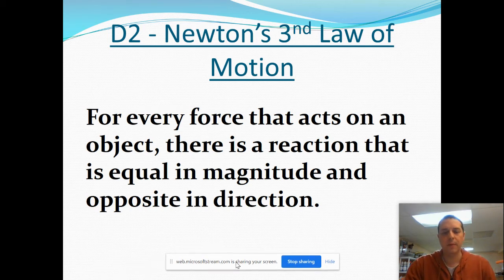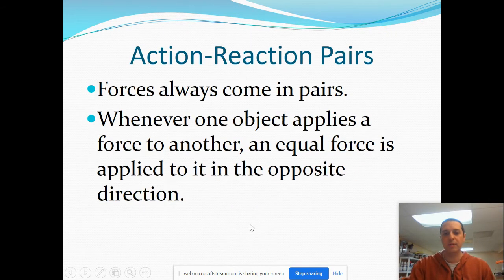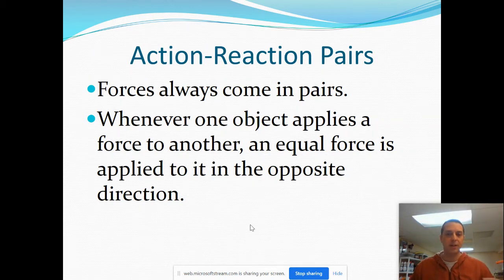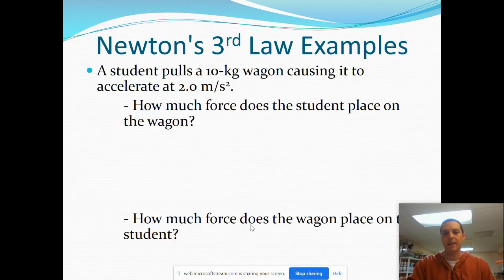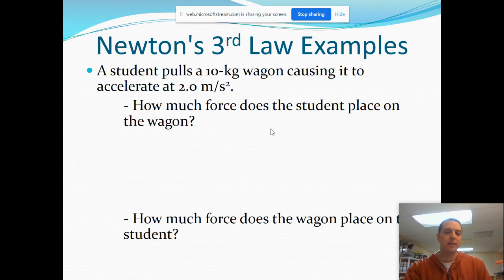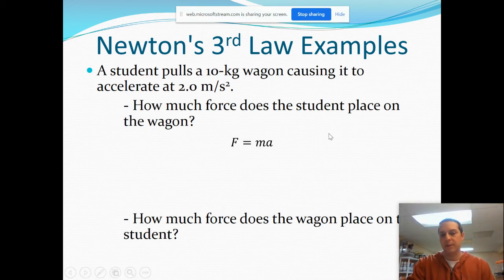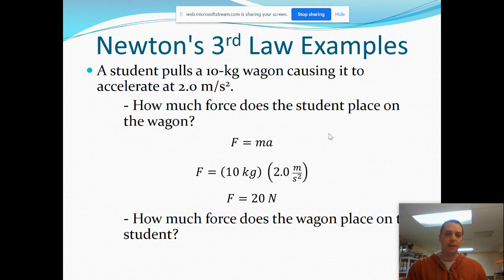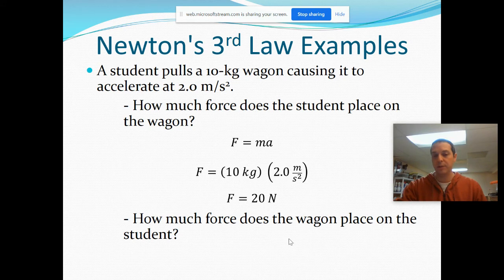D2 Newtons 3rd law of motion